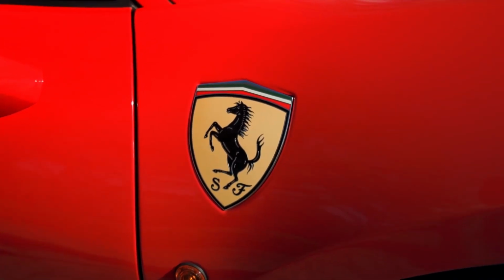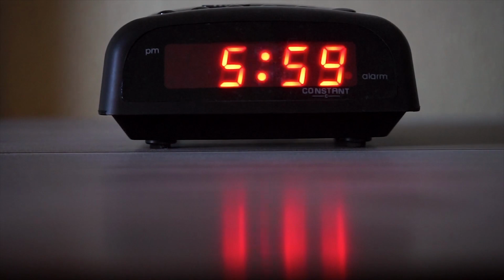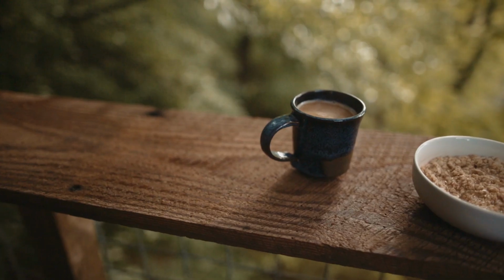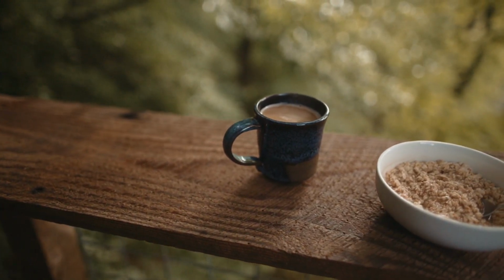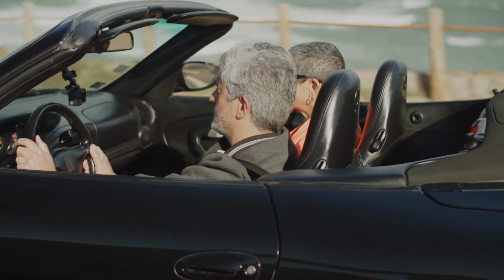Can You Guess The Correct LOGO ?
In this video you have 15seconds to guess which logo is the correct logo. its a quiz logo challenge Comment Below how many you got wrong ! and let me know if i should make more of these videos :)

A logo is a graphic mark, emblem, or symbol used to aid and promote public identification and recognition. It may be of an abstract or figurative design or include the text of the name it represents as in a wordmark.

Many more videos on channel be sure to check it out !
 Moral Stories / Stories / Riddles / Guessing ?